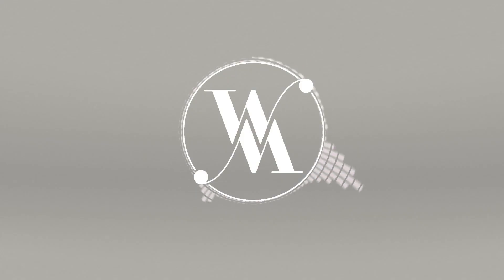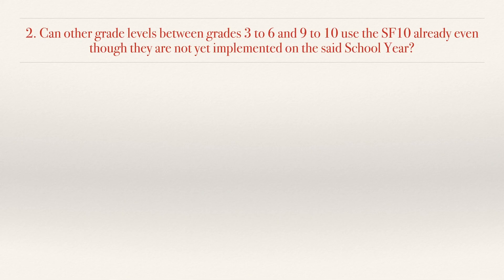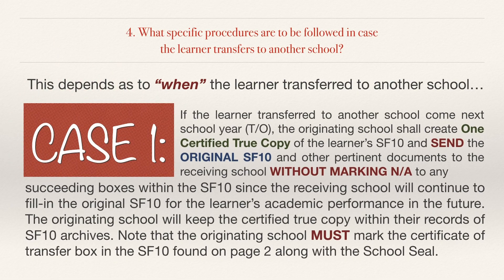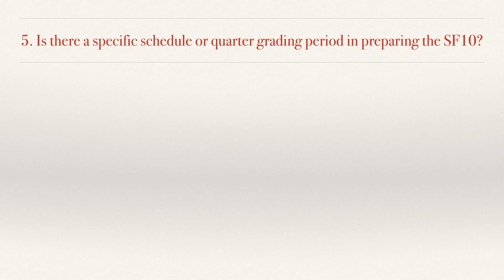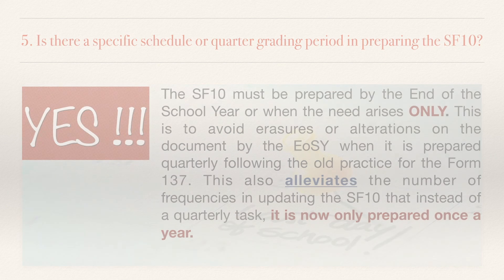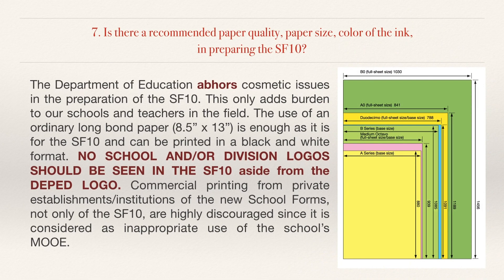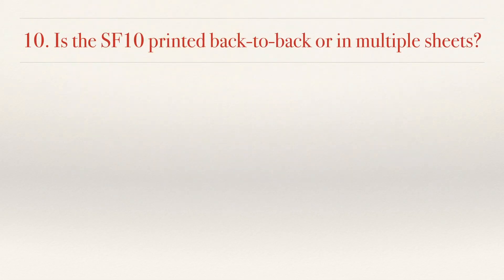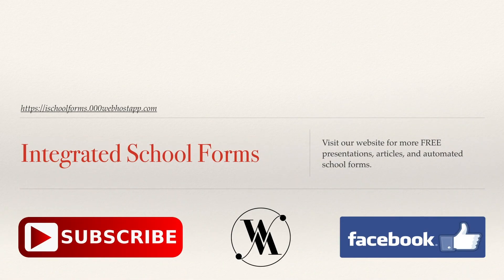Frequently Asked 10 Questions in 10 Minutes Regarding the SF10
Help us keep our channel going!!!

Please show your support to our Channel by donating any small amount to keep our projects going, you can send your donations to:

Bank Transfer:
       Landbank of the Philippines Account
       Account Name: Wedzmer B Munjilul
       Account Number: 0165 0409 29

       Unionbank Account
       Account Name: Wedzmer Briz Munjilul
       Account Number: 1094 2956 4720

Details:

With the release of DO 58 s. 2017, a number of our implementing public schools still have some questions regarding the processes of implementing this policy especially with the School Form 10 or the new Learner’s Permanent Academic Record. And here are 10 of the most frequently asked questions from the field and their answers.

To download the Keynote and PowerPoint Presentation of this video,